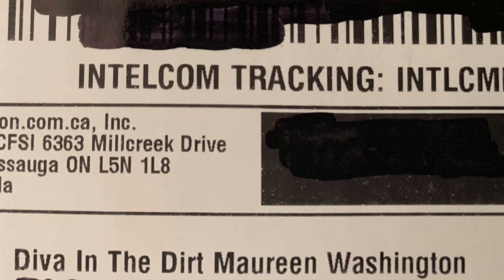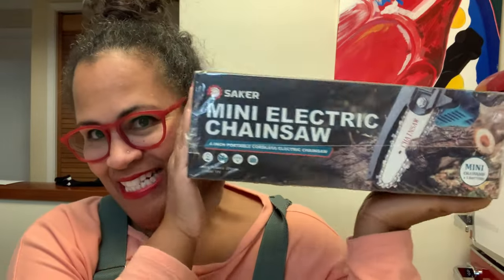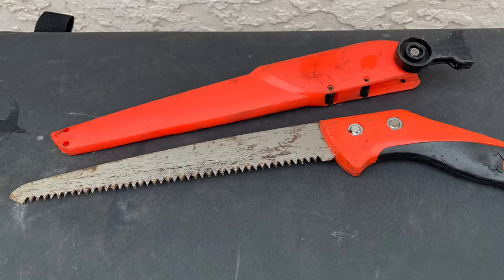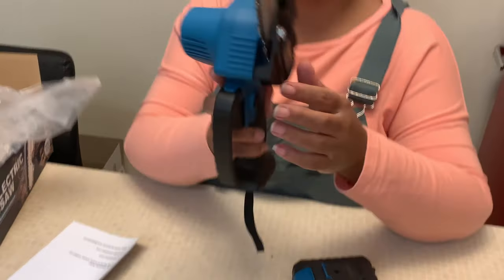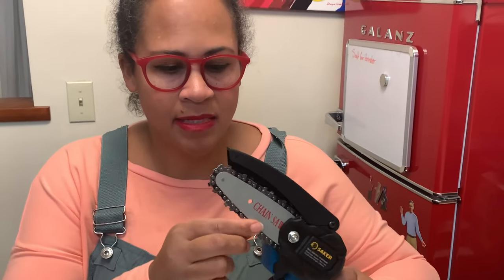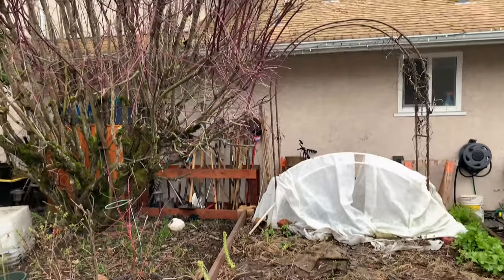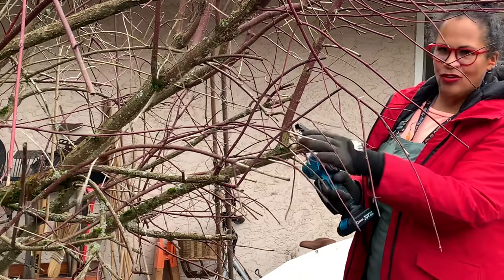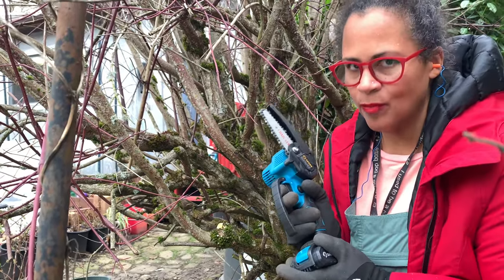This MINI CHAINSAW WILL CHANGE YOUR LIFE!! SAKER Mini Chainsaw REVIEW! | VLOG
I've been wanting an easy way to cut tree limbs that are to big to use my pruning shears...
Enter in The 4" mini chainsaw from SmartSaker! What a life changer it is!! I am now able to zip off the tree limbs that are either in the way or dead!
*A new website for Diva in the Dirt is coming soon!

My name is Maureen Washington and I am a new Urban Homesteader, with the dream to buy property to grow and live on a larger scale and to create a legacy for my children (Kidults) and grandchildren.